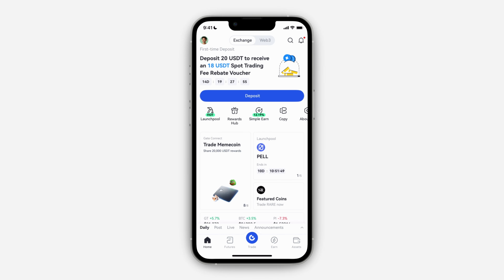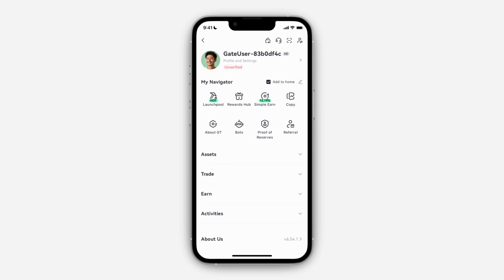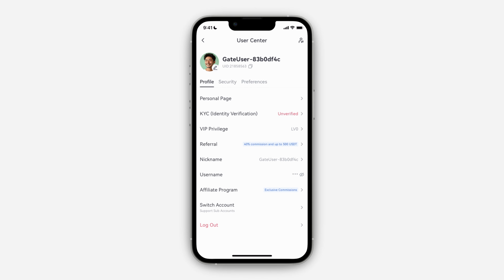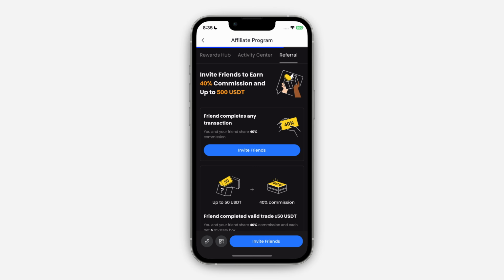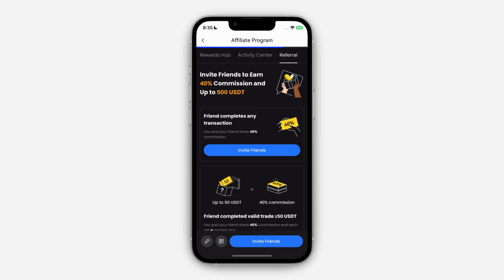How to Refer Friends on Gate.io - Full Guide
In this video, I'll show you How to Refer Friends on Gate.io.